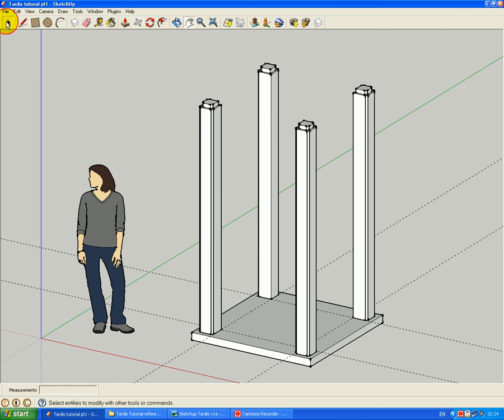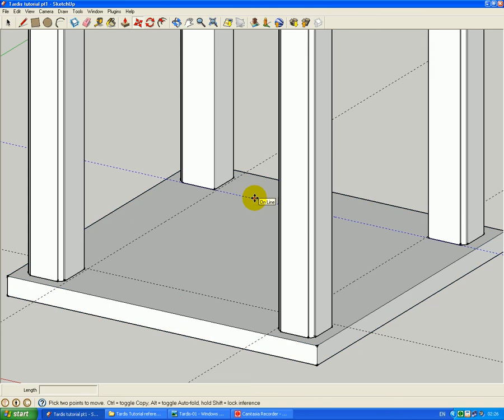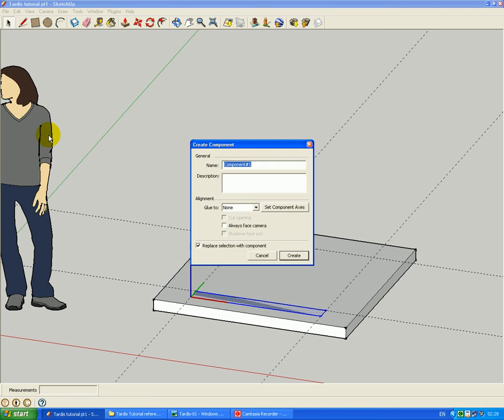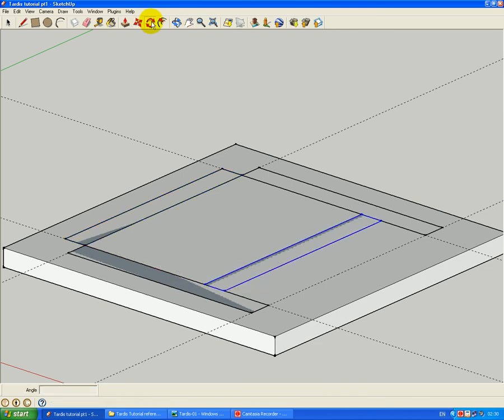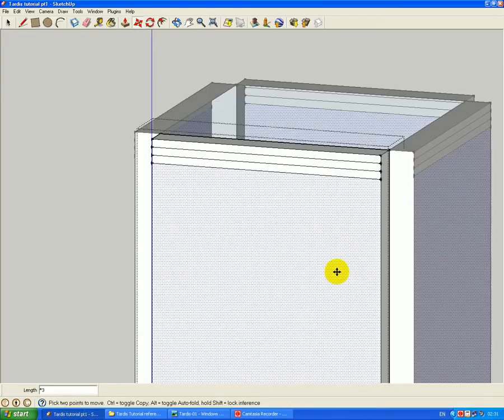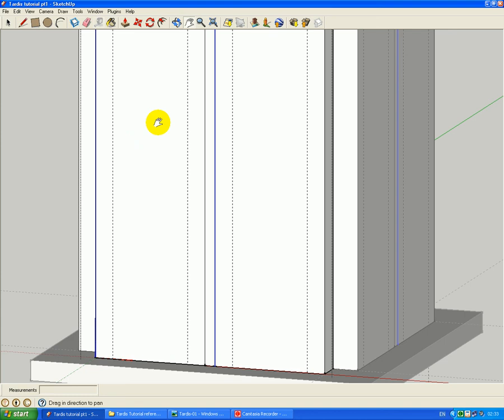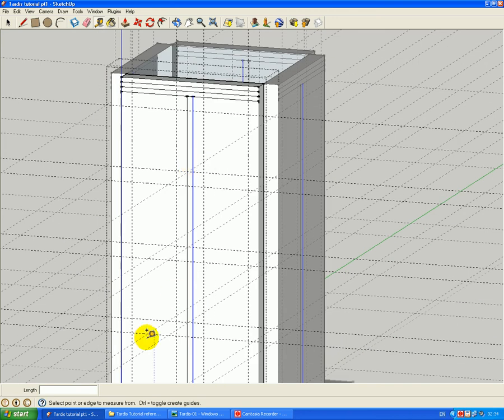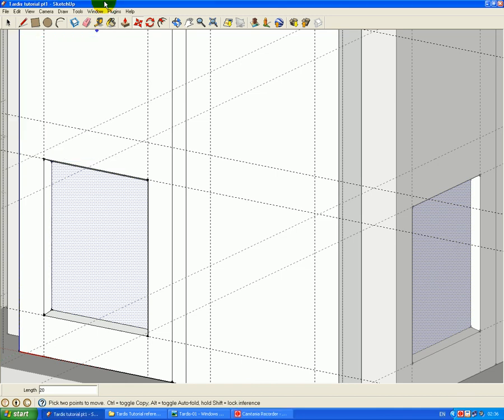Build a Tardis in Sketchup pt 2: Side Panels pt1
Tutorial for building a Tardis in Sketchup.
This can be done in Sketchup 8, 2013 & 2014
Recommend watching these four videos to get you started in Sketchup.